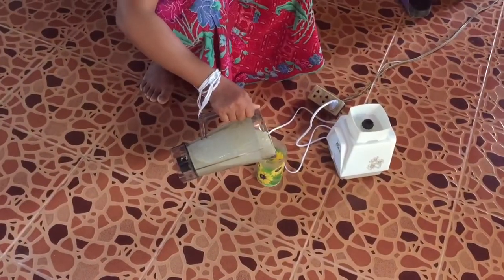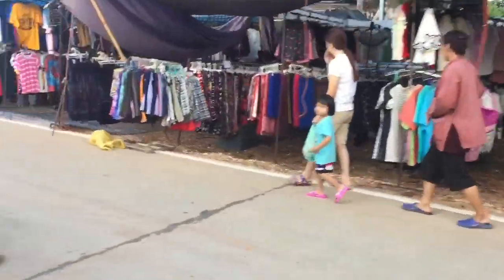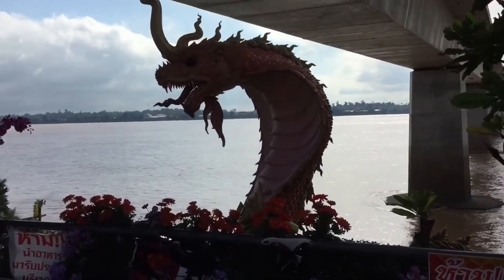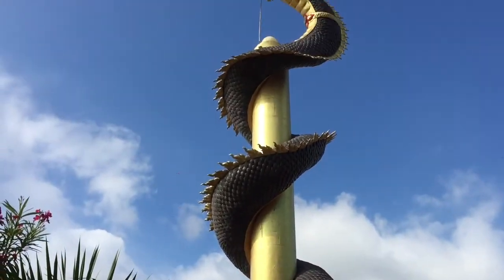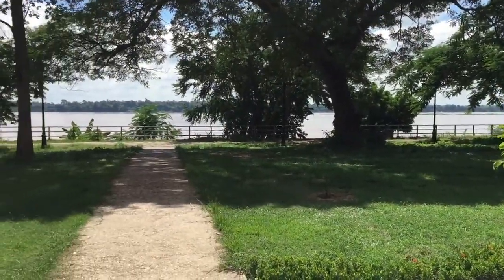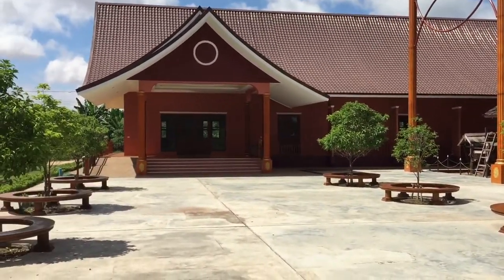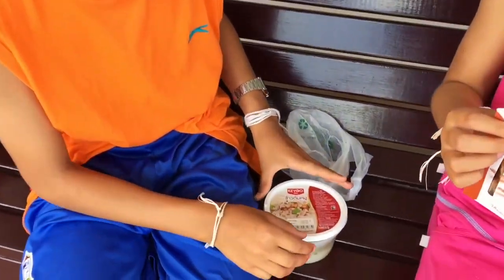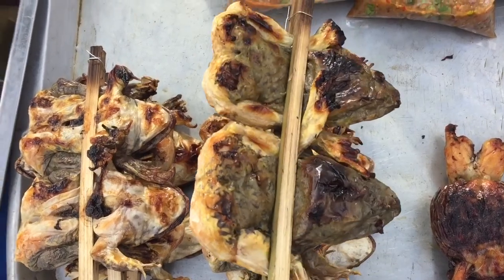Last day in That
I'm Paul Bown from Bristol UK .I make videos about my life travel and doing the things I love.I'm a Married To Bom with Two Children Tin and FiFI .